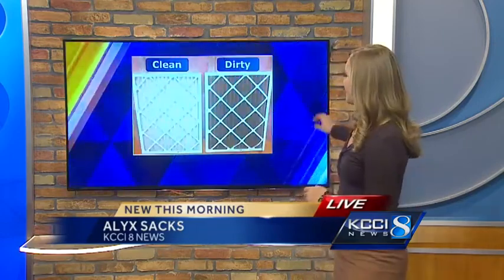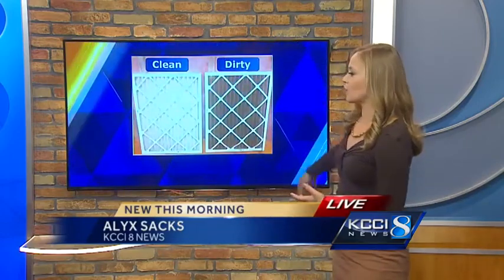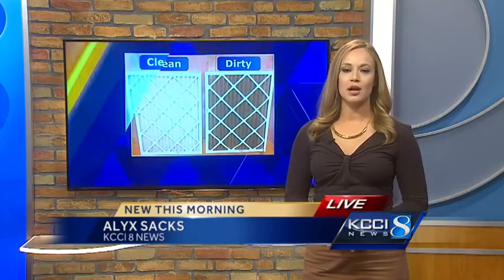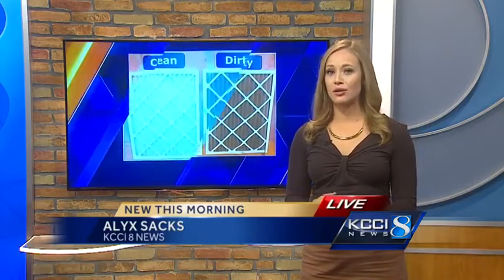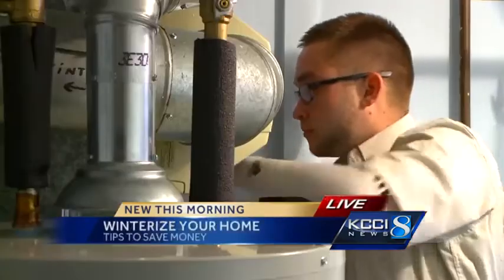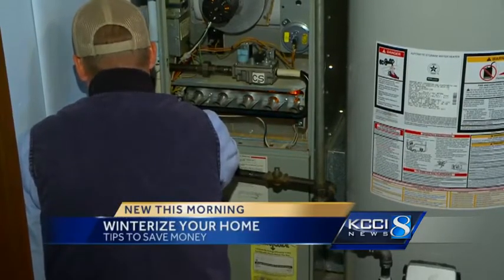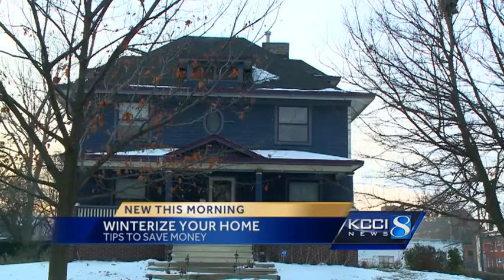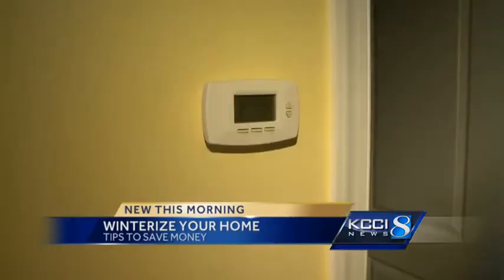These tips can save you big on heating bills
MidAmerican Energy offered some tips to save money on your energy bill this winter.